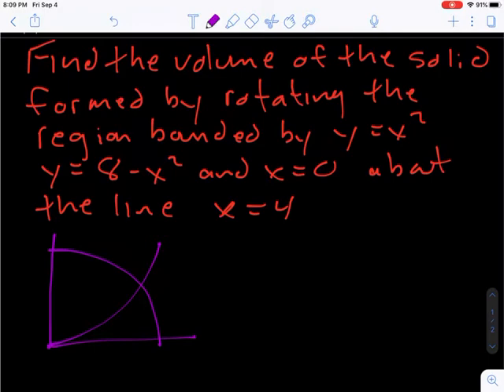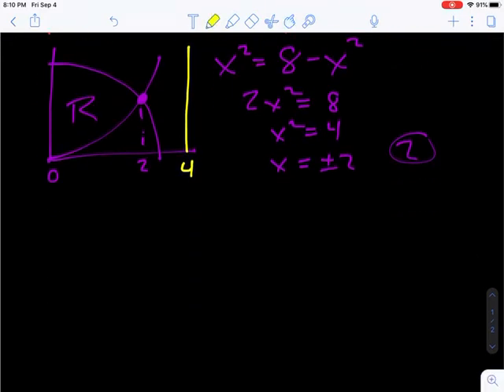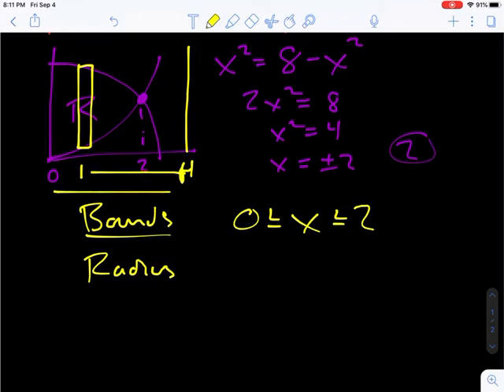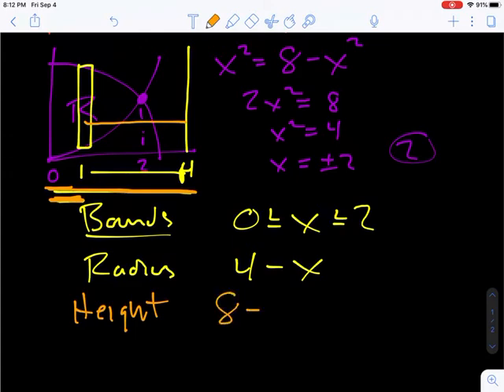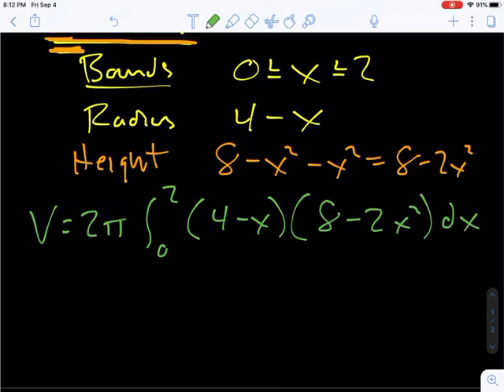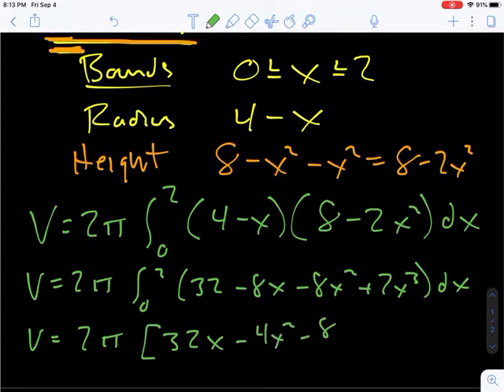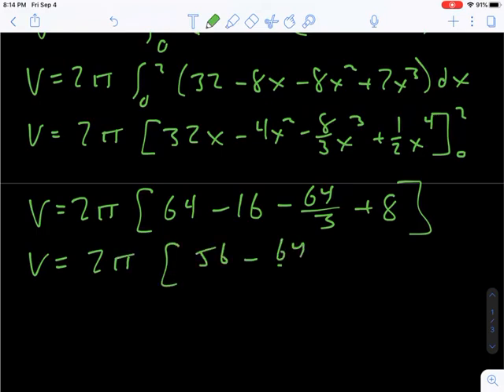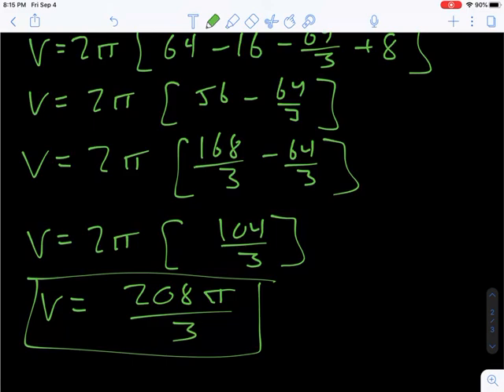Calculus: Volume Example #1